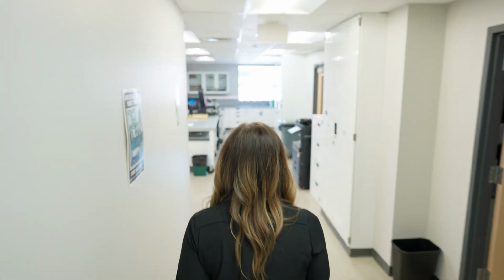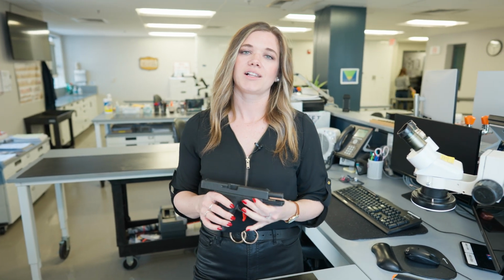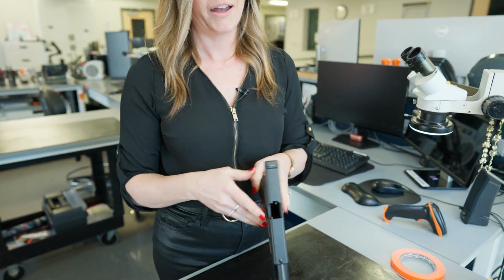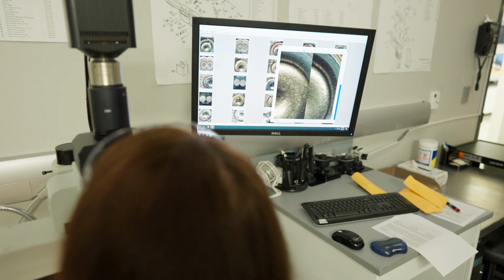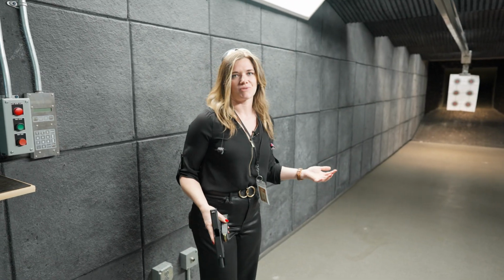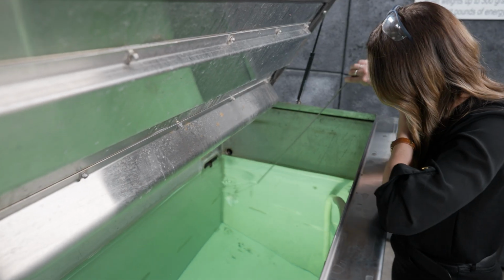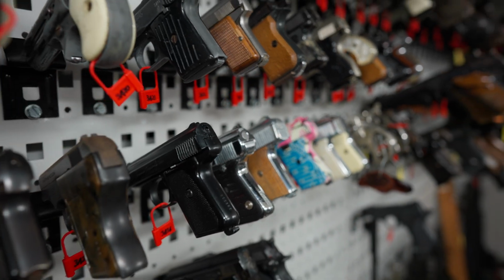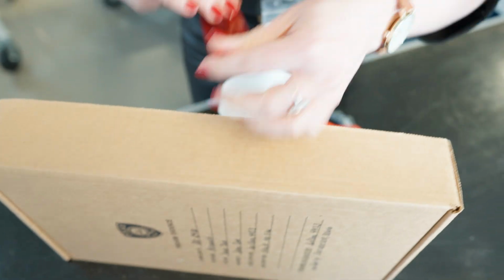Crime Lab Tour: Firearm & Toolmark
Take a tour of the St. Louis County Police Department Crime Lab's Firearm & Toolmark Unit with Tina Wilson.